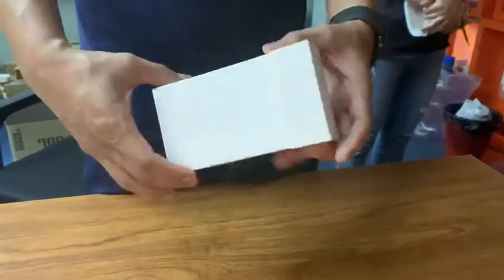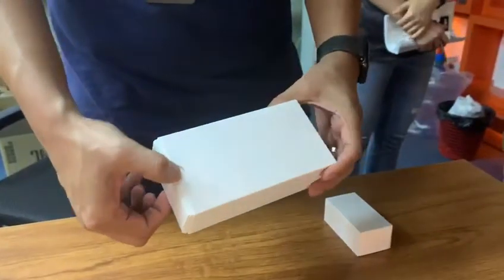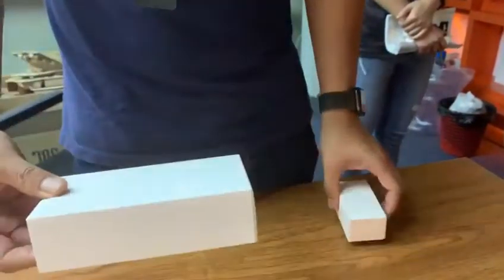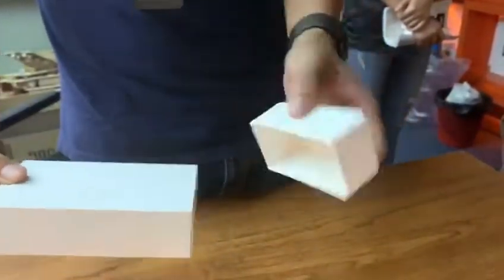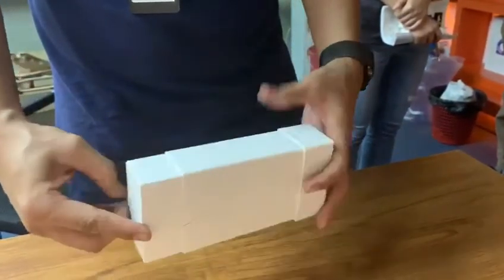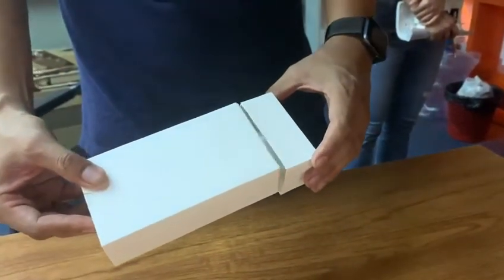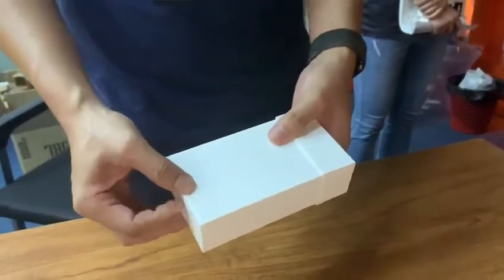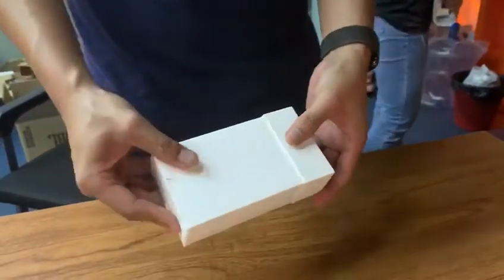Our very own child safe paper carton: Model T2